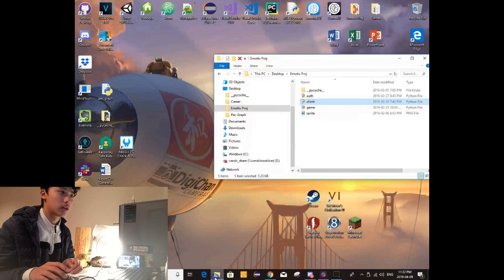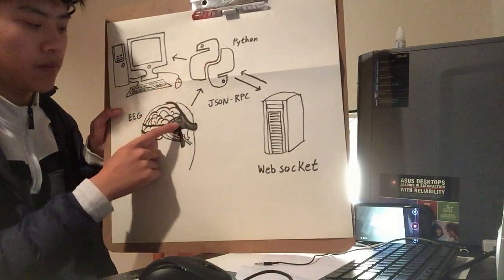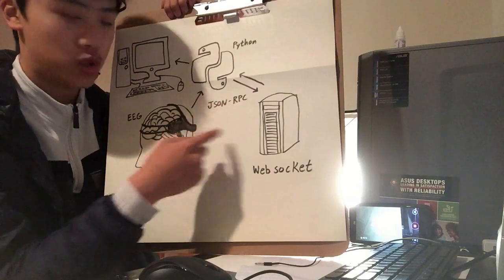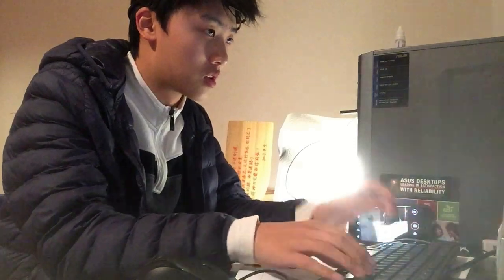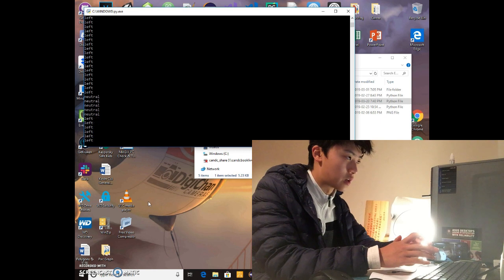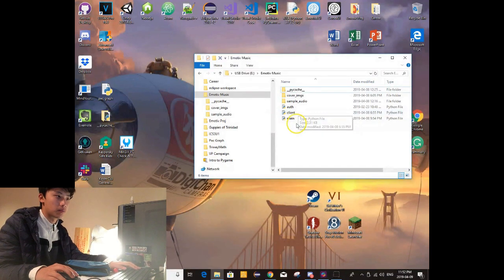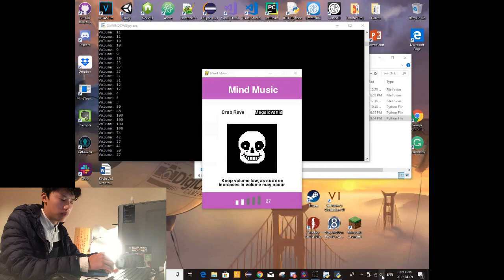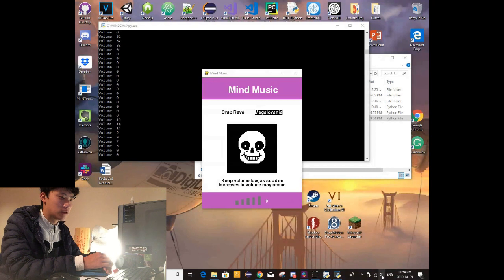Controlling my computer with my brain | EEG Development Demonstration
An application for converting real-time synaptic commands using the Emotiv INSIGHT headgear to navigate the cursor on a screen.

Skip to cursor navigation program demonstration: 8:35

An EEG application for brain-computer audio playing interface. Adjusts audio settings using facial muscle signals and electrically polarized eye signals

Skip to audio playing interface demonstration: 14:54

Uses Emotiv API, Python, JSON-RPC, WebSocket, and PyAutoGUI and Pygame modules